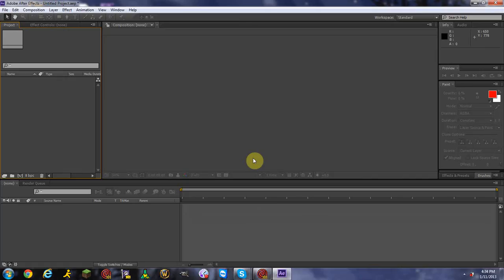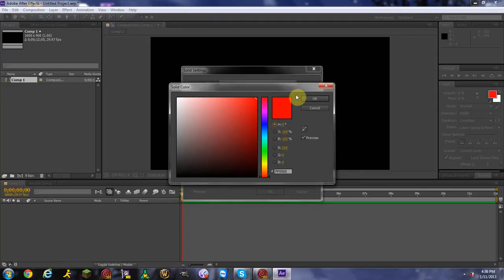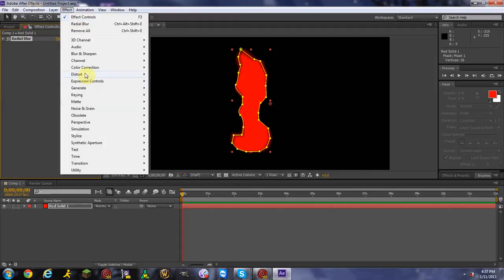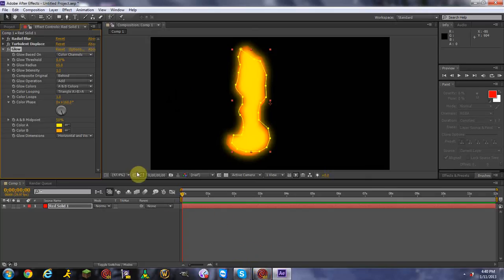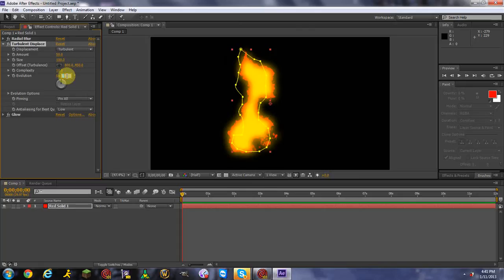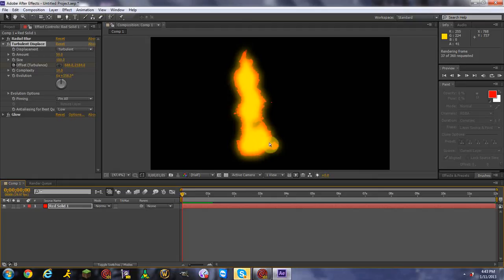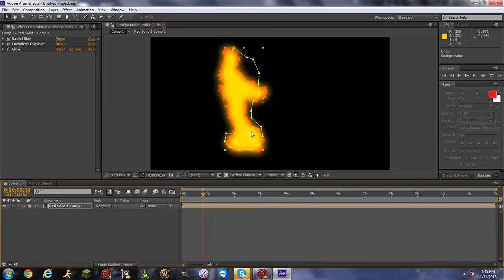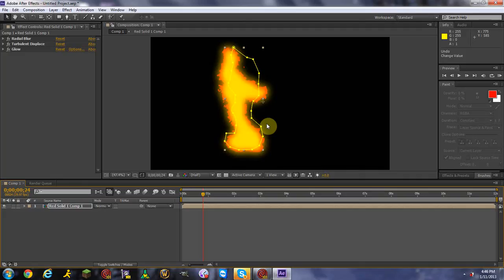How To: Make Fire In Adobe After Effects (No Plug-ins, no downloads)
A quick and easy how-to guide for creating fire in Adobe After Effects for free with no plug-ins, no Action Essentials 2, and no downloads.